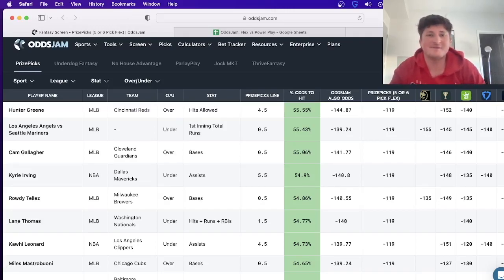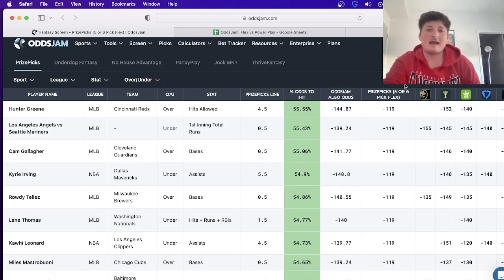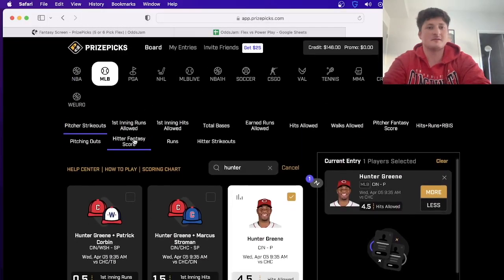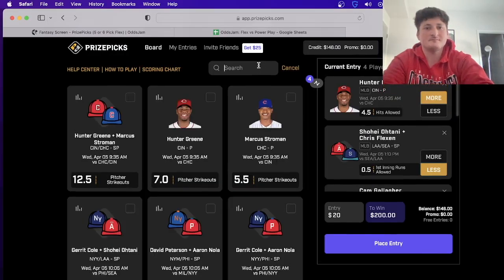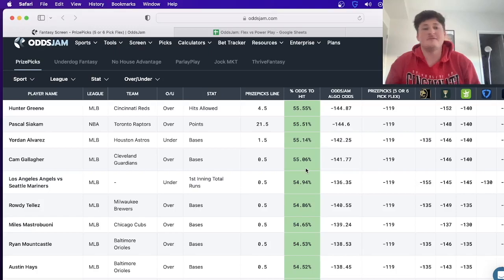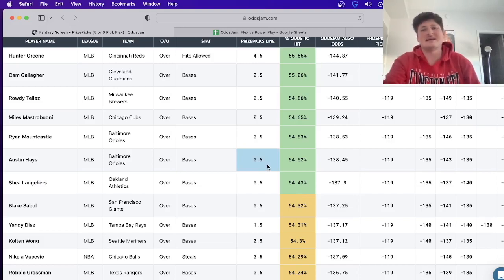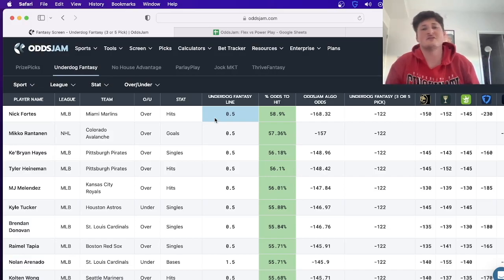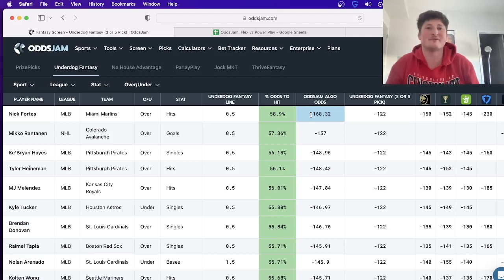NEW OddsJam Prizepicks Underdog Fantasy Screen Tutorial